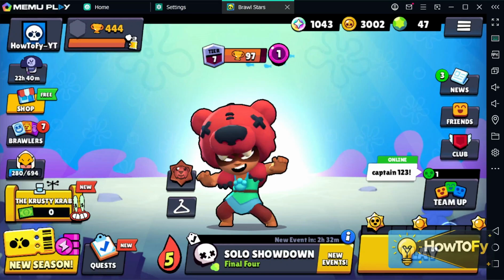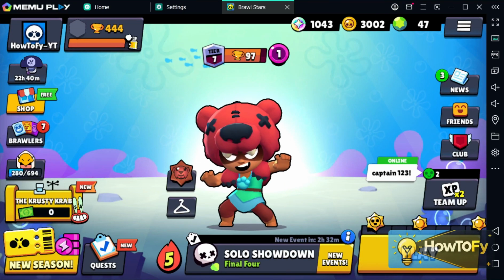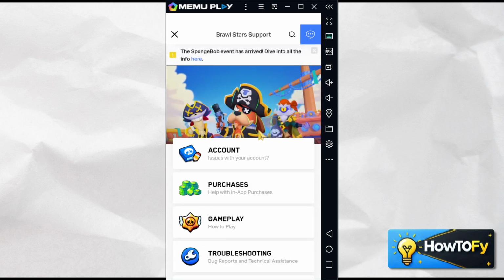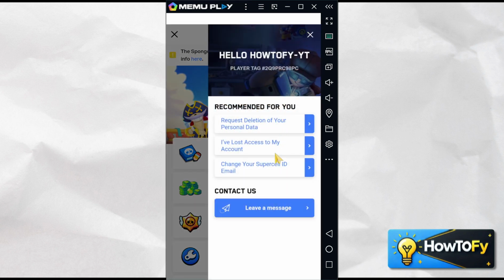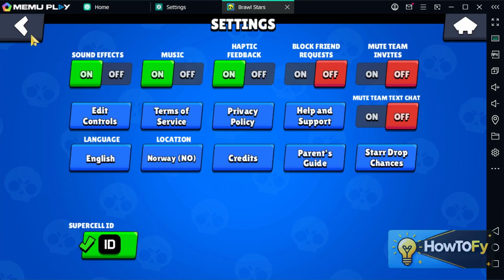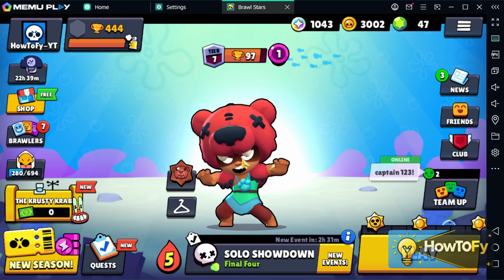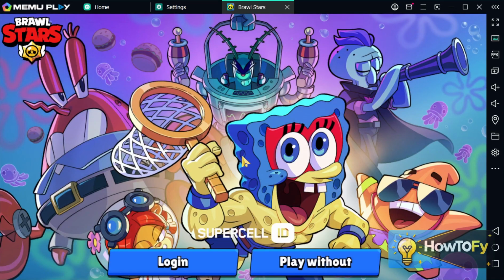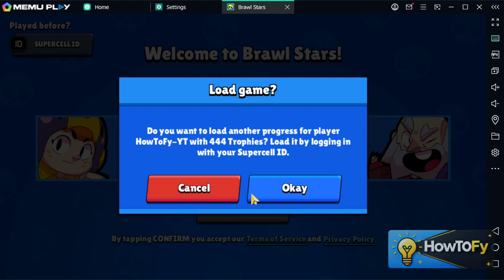How To Change Age In Brawl Stars! 2024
In this comprehensive, step-by-step guide, I've provided the guidance you need so you know how you can change your age in Brawl Stars!